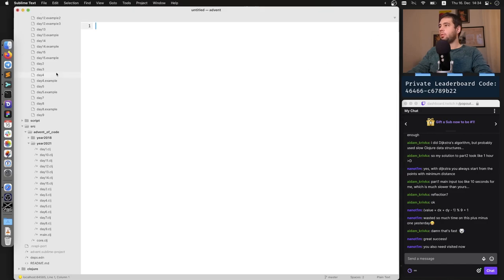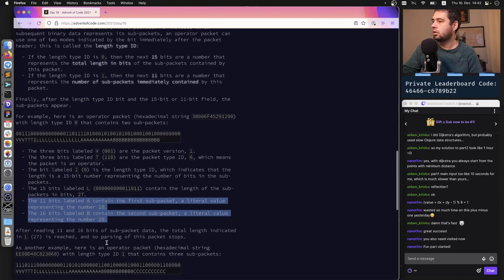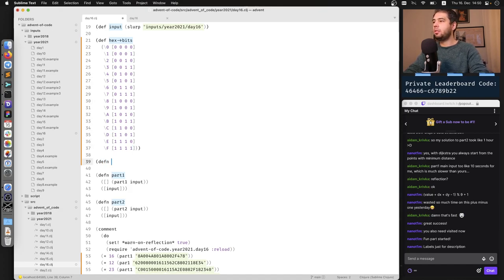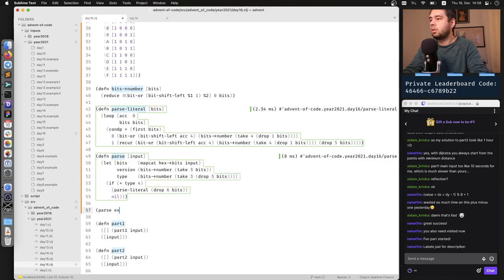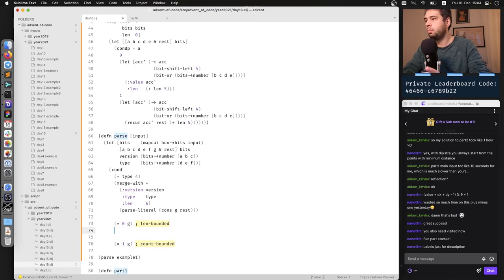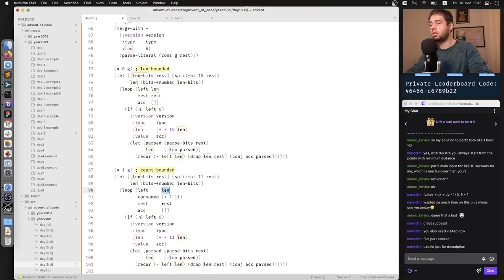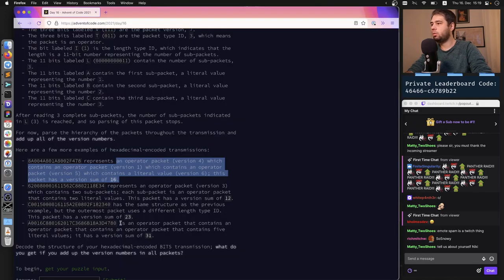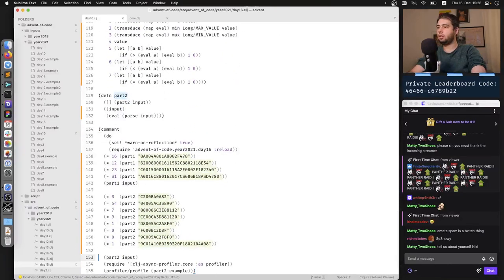Advent of Code 2021 Day 16: Packet Decoder